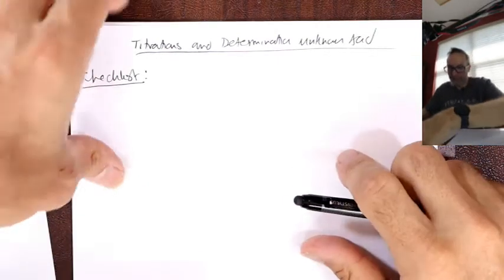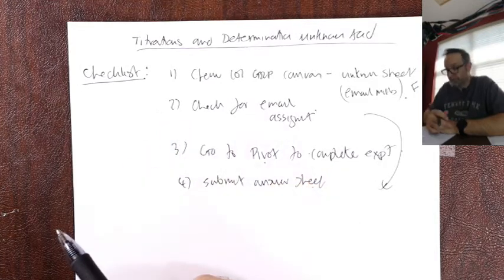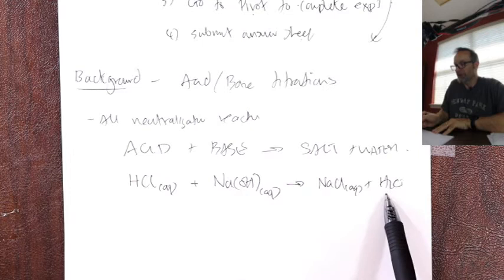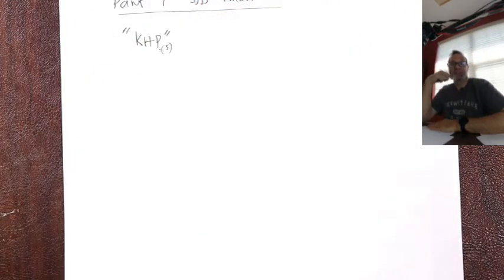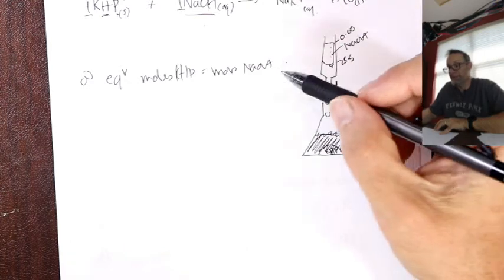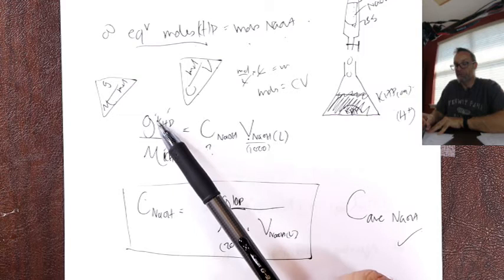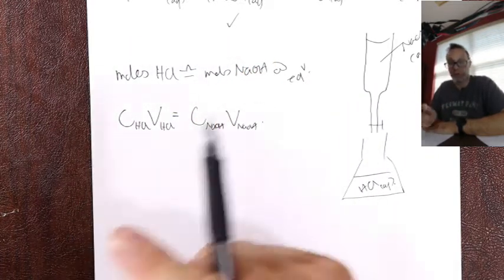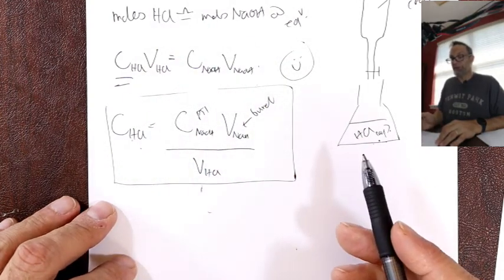Acid-Base Titration Prelab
Prelab for the Acid-Base (HCl) titration experiment. Be sure to watch the video before completing any other tasks associated with this lab.